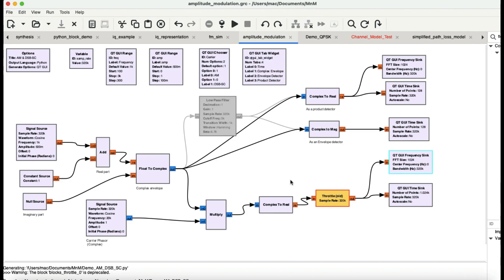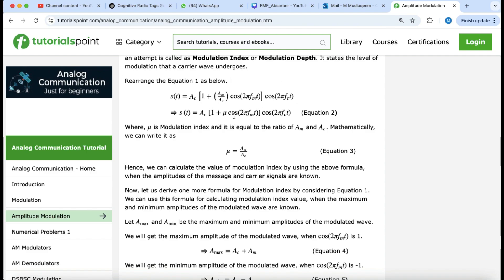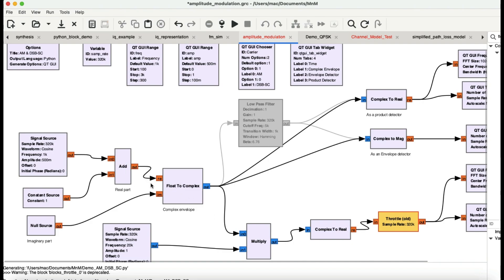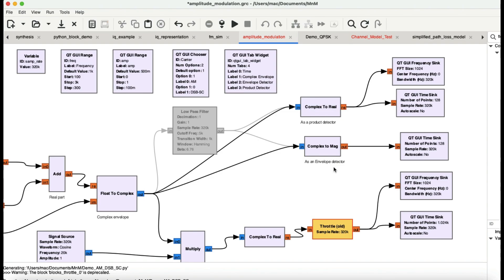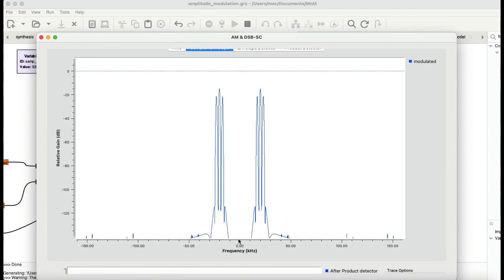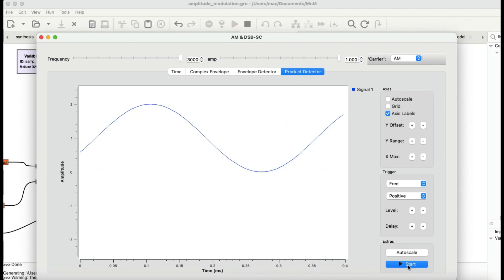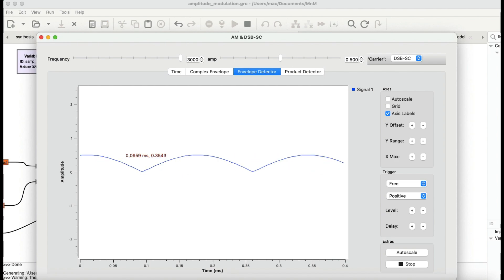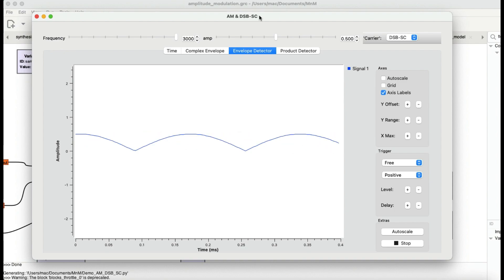GnuRadio Tutorial:AM Full Carrier & DSB-SC | Modulation and Demodulation Product & Envelope Detector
Easiest way to implement and design DSB-FC AM and DSB-SC AM. Demodulation is performed using Envelope and Product detector.